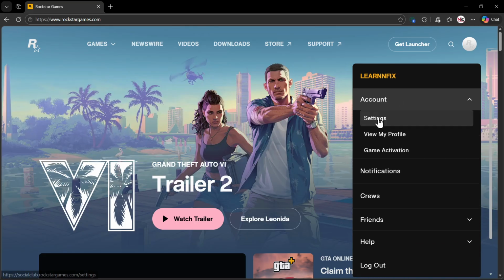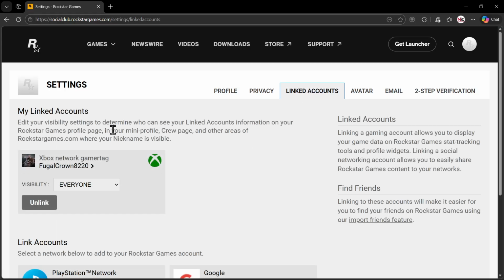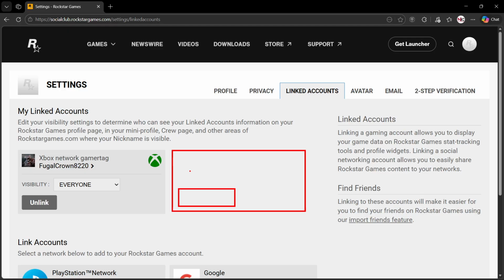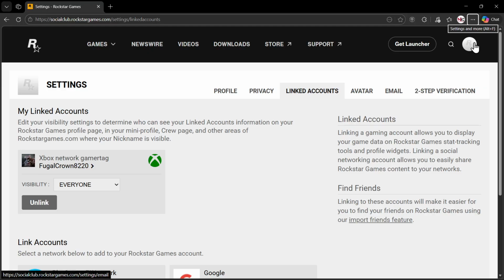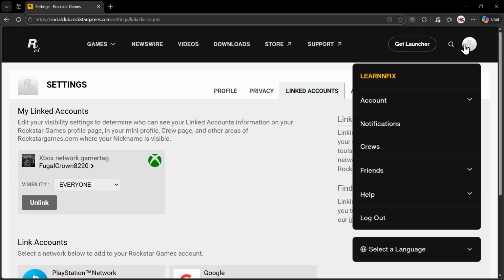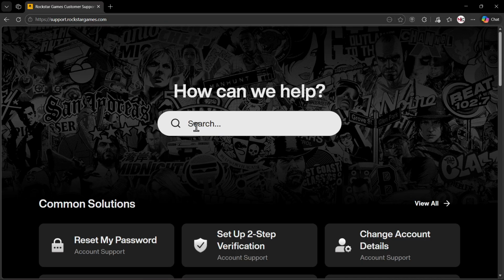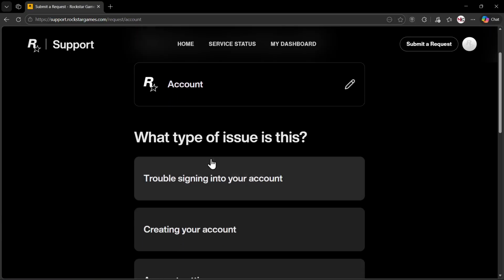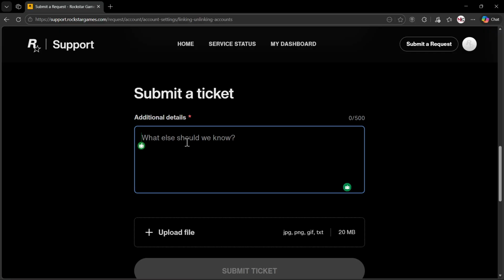How to Unlink Rockstar Games Account From Steam (2026)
This video shows you a step by step guide on how to Unlink Rockstar Games Account From Steam.